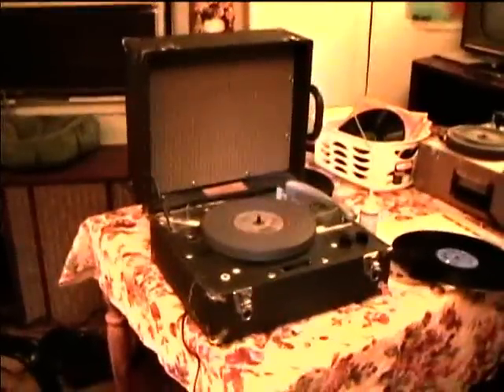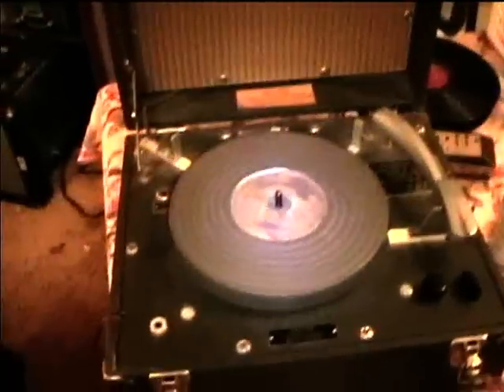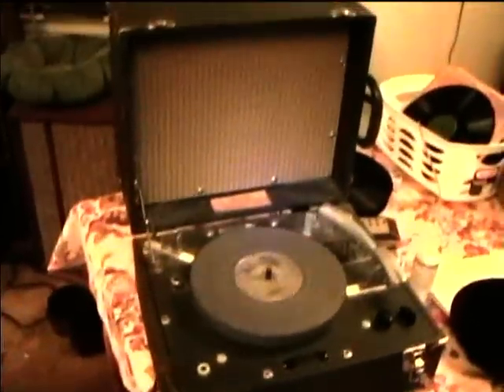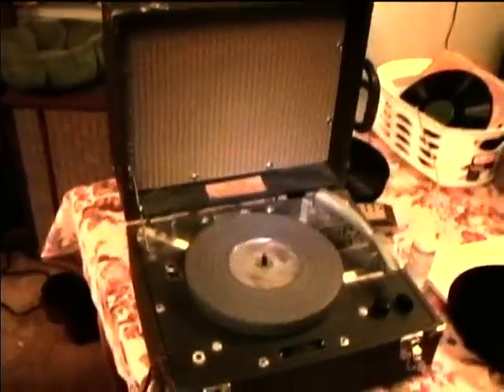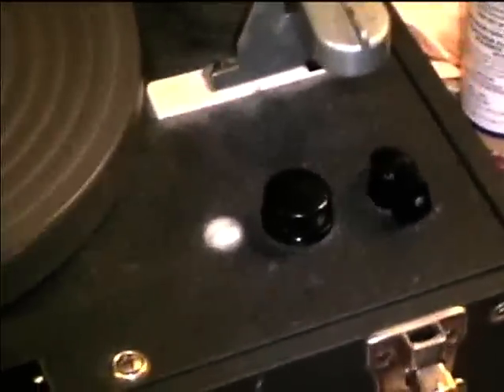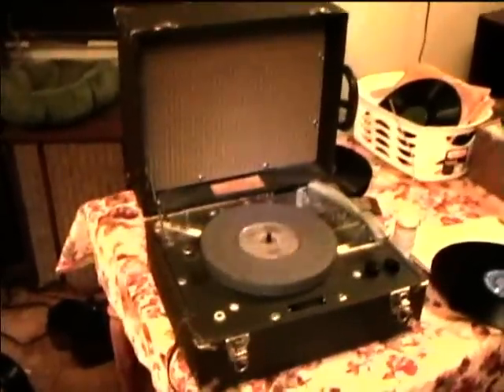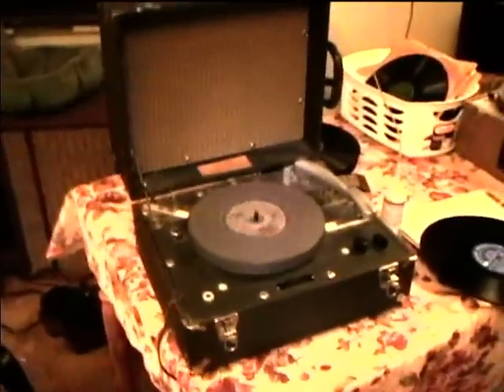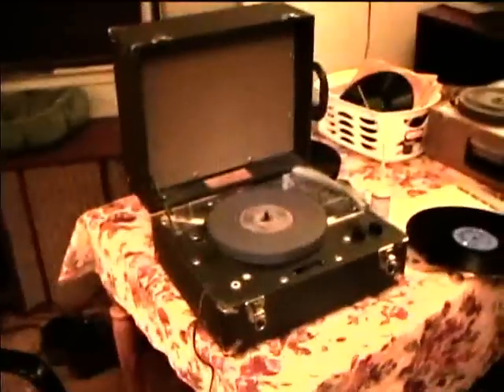Talking book tube-type record player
This machine can play 8, 16, and 33 rpm. I have some of the 8 RPM flexible talking book discs but can't find them right now.